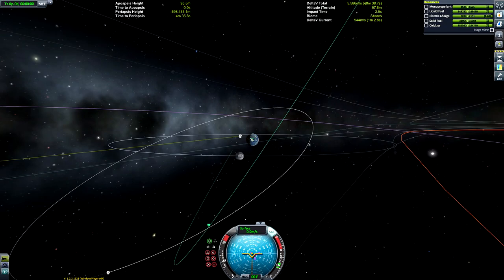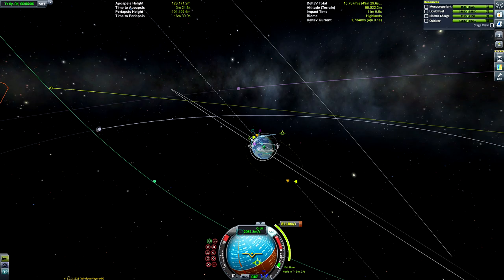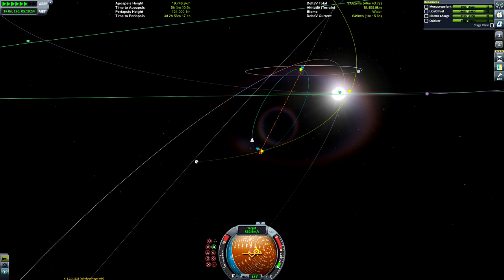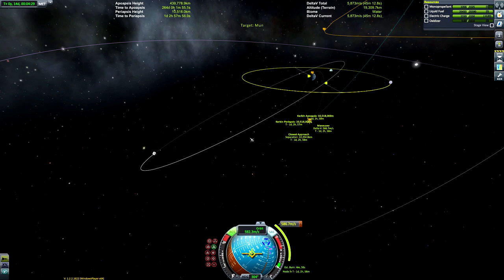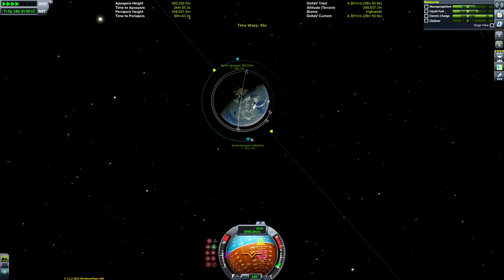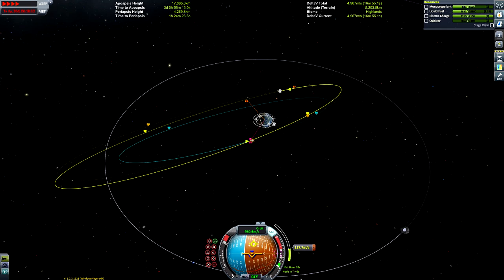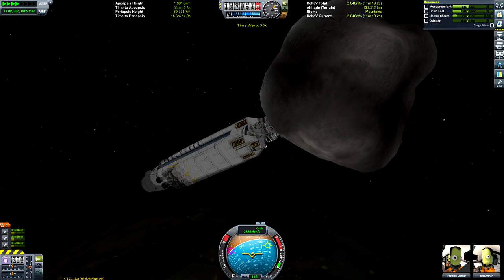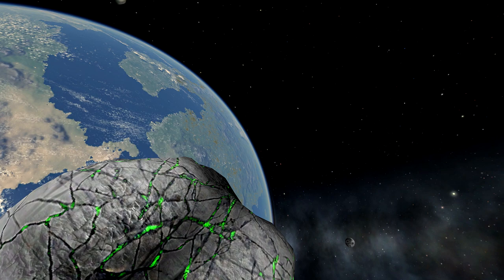KSP: Capturing a Magic Asteroid!